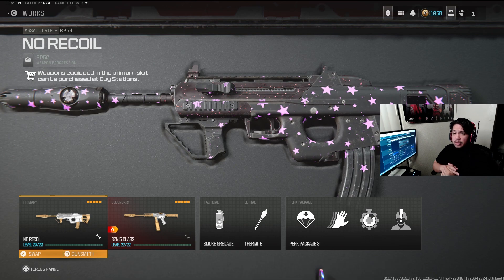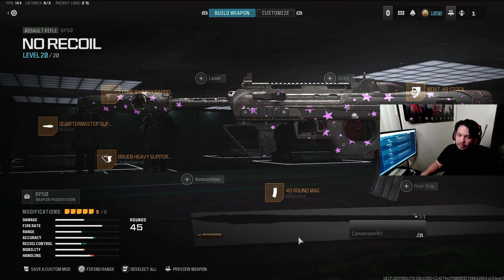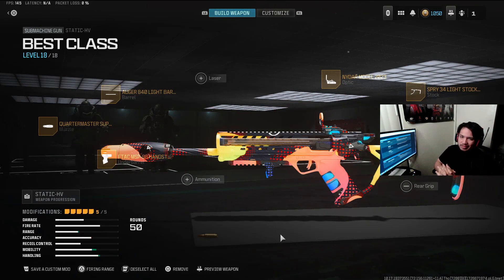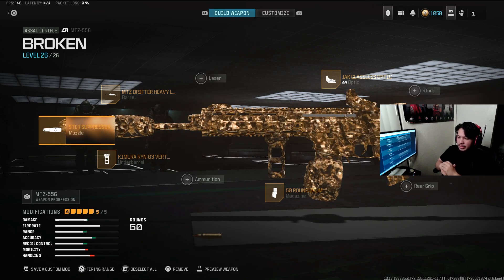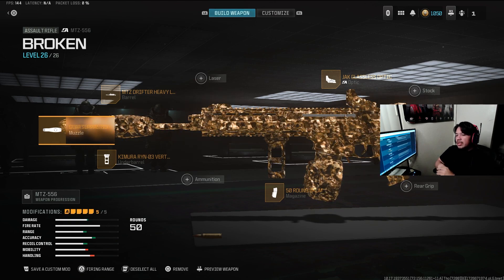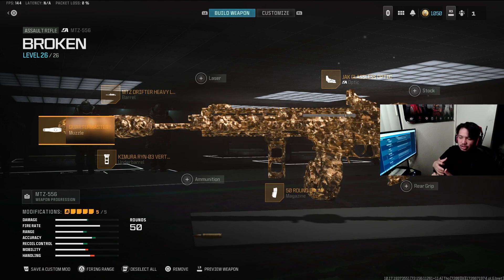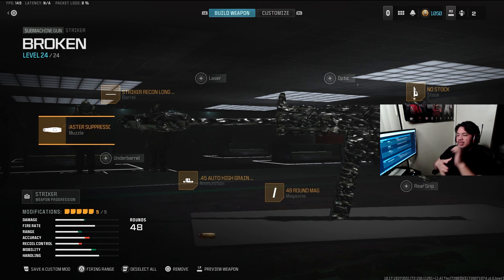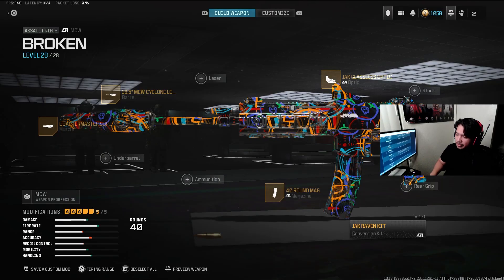new BEST TOP 5 LOADOUTS in SEASON 6 WARZONE! (Warzone 3 Best Loadouts) - MW3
Best Ranked Class Setup Modern Warfare 3 / Best Meta Loadout in Modern Warfare 3 (Best Ranked Modern Warfare 3 Season 6)

Best Warzone 3 Class Setups/ Best Meta Loadouts in Warzone 3